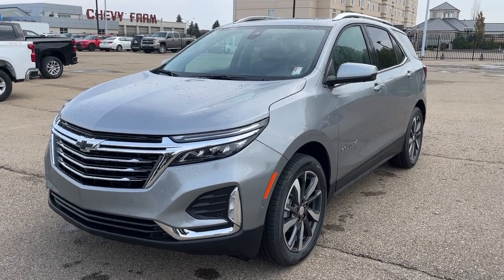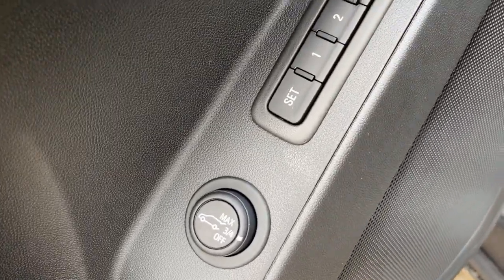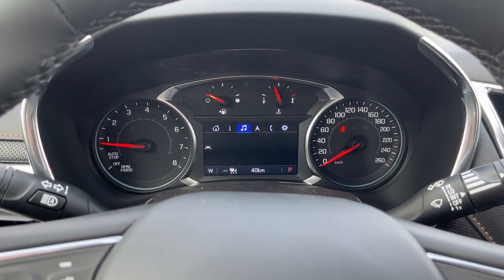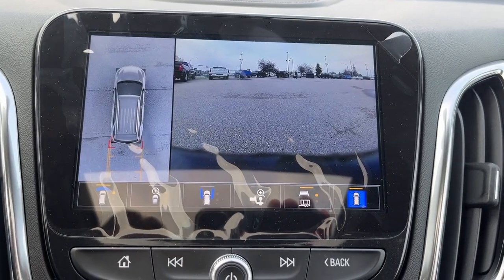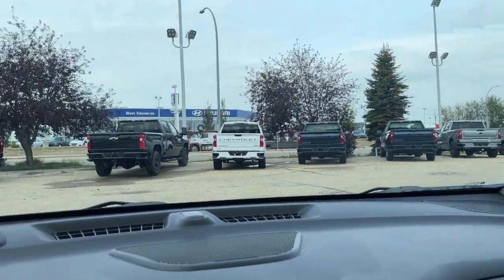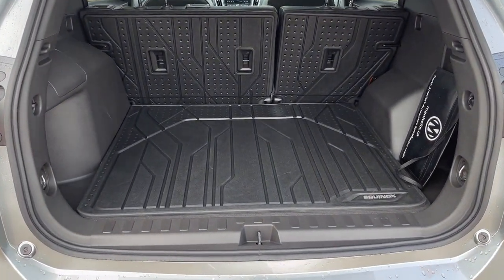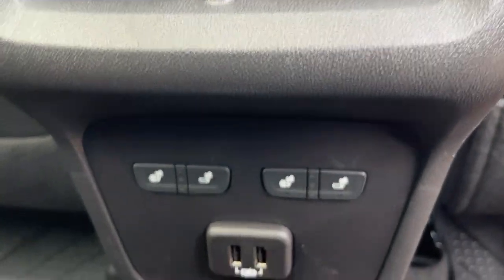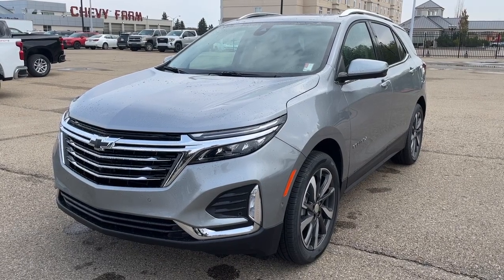2024 Chevrolet Equinox Premier Review - Wolfe Chevrolet Edmonton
Vehicle pricing includes our Wolfe Pack Advantage, the package includes paint protection film, enrollment in our oil changes for life program and all-in pricing.*Heated and Cooled Front Seats *All-Wheel Drive *1.5L Turbo *Rear Tint *Digital Speedometer *Apple Carplay & Android Auto *WiFi Hotspot *Front Collision Alert *Adaptive Cruise The new Chevrolet Equinox Premier model comes with the features you need. This SUV has been redesigned to enhance your daily drive. Equipped with a refreshed design including halogen headlamps, and a bold grille design with classic Chevrolet emblems to demand attention. The wheels are wrapped in an all-season tire to assist the vehicle in year-round driving conditions. Chevrolet offers an automatic transmission to achieve the best possible fuel economy, perfect for in city driving. Towards the rear of Equinox, we have attractive tail lamps which are also part of the new design. Standard rear vehicle options include a rearview camera, and a cargo storage area that can handle your daily requirements. The rear window has rear window defrost and a rear window wiper. Inside the cabin, you’ll find 5 passenger seating that is ultra comfortable. Driver features include a power seat, power windows, power locks, power mirrors, automatic headlamps, driver airbag system, plus steering wheel controls for media zone and cruise control. You can get comfortable with air conditioning, and knowing this vehicle has a high safety rating. The media zone offers XM satellite radio, rear view camera, AM/FM radio, Bluetooth media and phone, plus more great features. The rear 60/40 split seat is a great size for even tall passengers. If not needed for passengers you can lay the seats down to offer even more cargo storage room. The Equinox should be your first choice when looking at a new SUV. Stop in to see why we want to be your preferred dealer. We will earn your business!

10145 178 St NW Edmonton, Alberta T5S 1E4